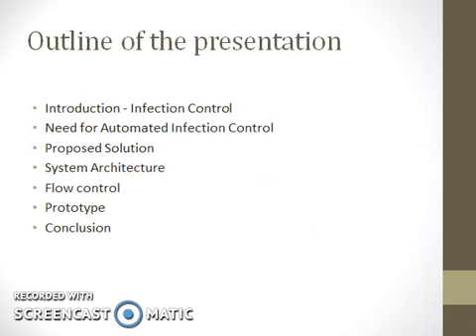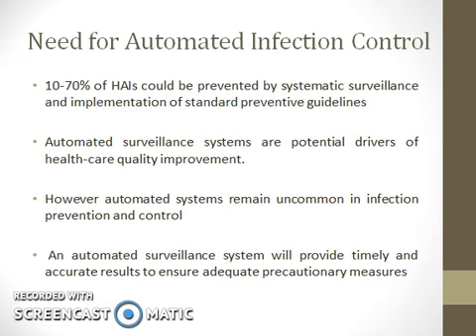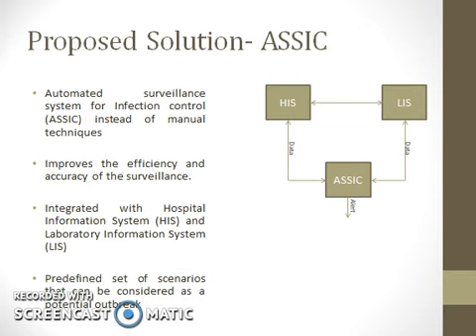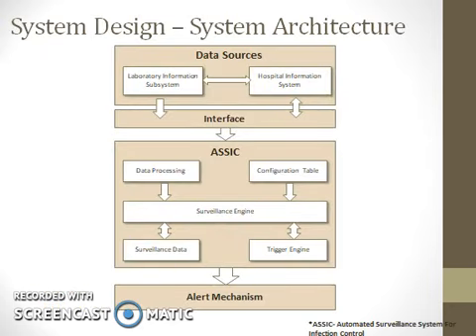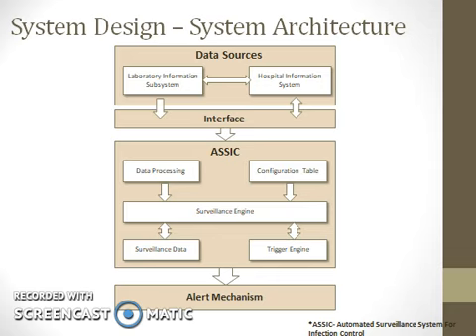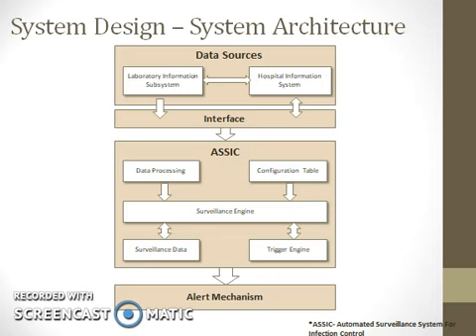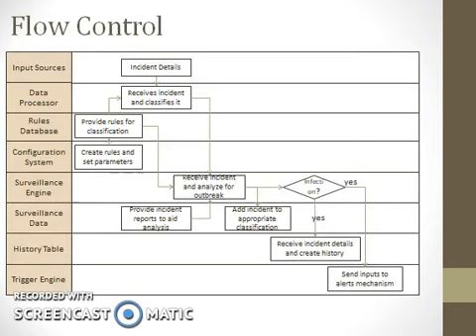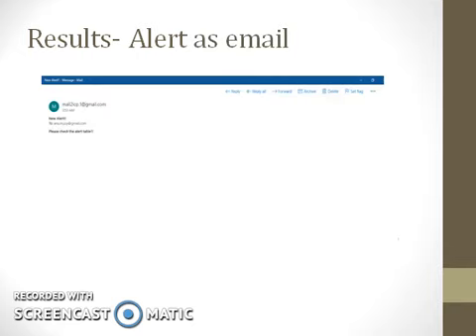Automated Surveillance System for Infection Control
This paper proposes an Automated Surveillance System that can be used for monitoring the Infection levels within a Health care facility.